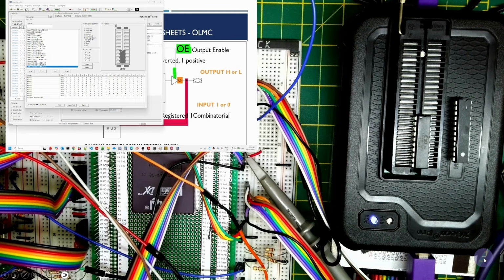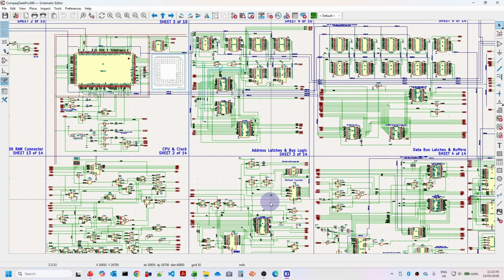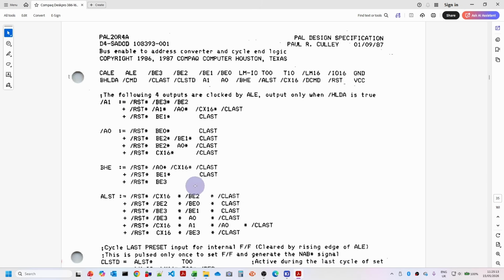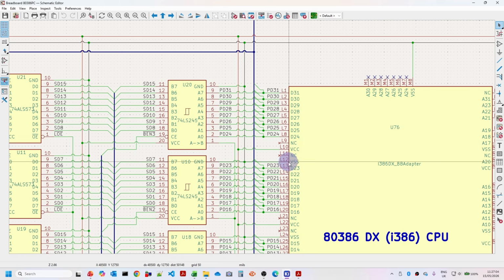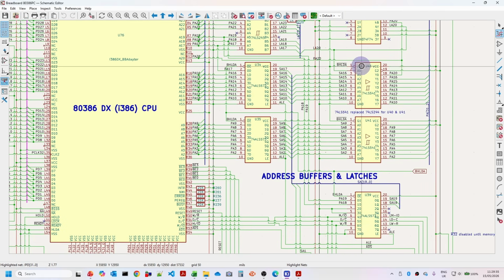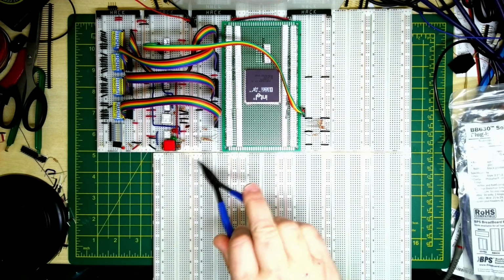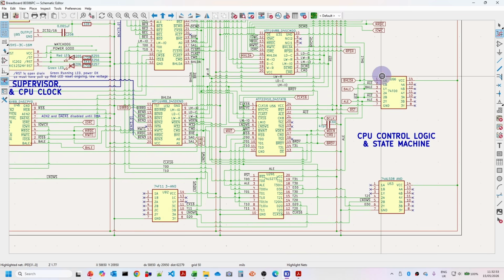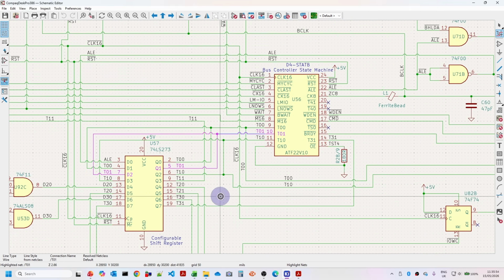386 Breadboard PC #10 386 Bus Control, Latches & Buffers KiCad Schematic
The tenth in a new a series of videos to create a retro Intel 80386 (i386) PC on solderless breadboards and learn about how computer hardware and software works. In this video I show the KiCad schematic for the 386 Breadboard PC with the physical chip layout for the Bus Control Logic, Data and Address buffers and latches.

COMPAQ DeskPro Technical Ref. Guide Vol 1

How to use Breadboards and Retro Digital Electronics (Buffers video #13)

Chapters
0:00 Introduction
1:06 Compaq DeskPro/386 schematic in KiCad
1:49 386 Breadboard schematic in KiCad
3:15 PLD Definitions status
4:03 PLD Signal matrix
4:40 386 Breadboard schematic in KiCad Part II
12:40 Summary and Next Video